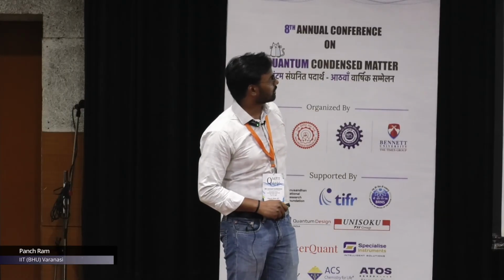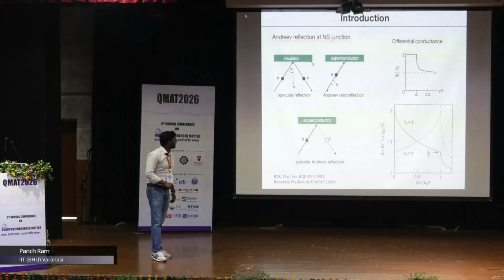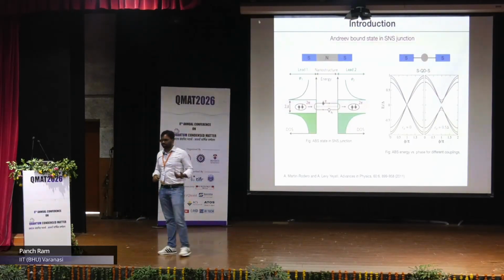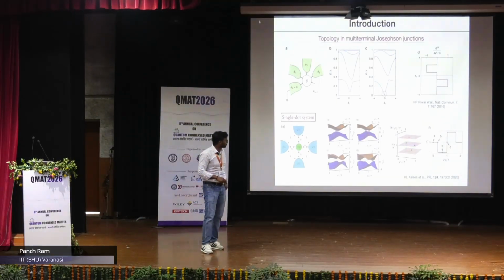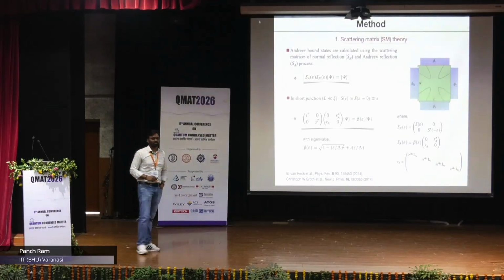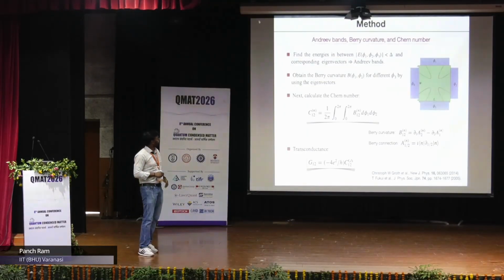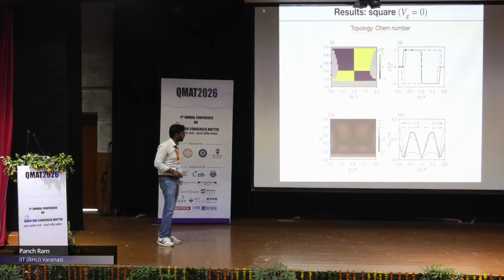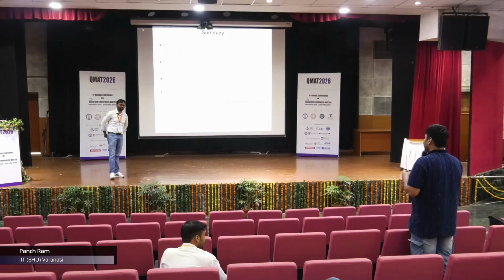Day 4 Hall01 08 07 26 001